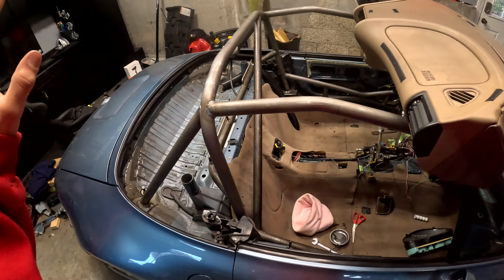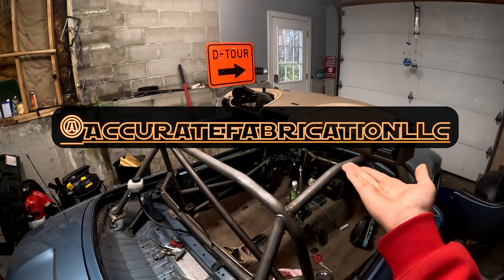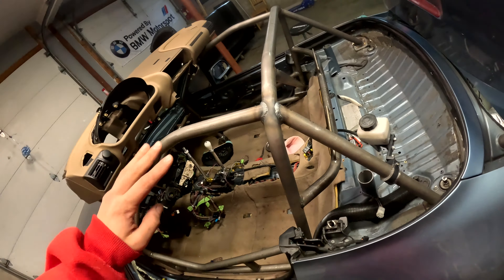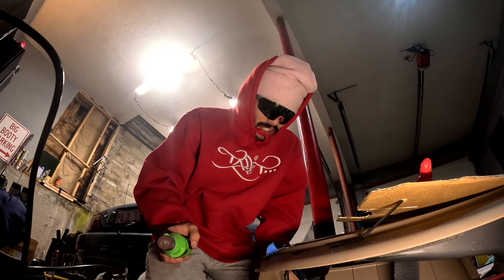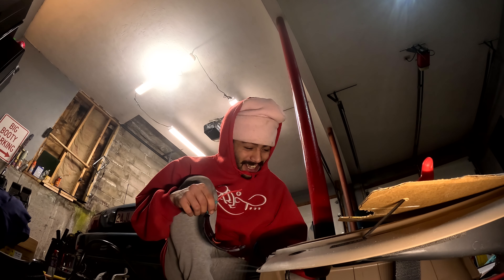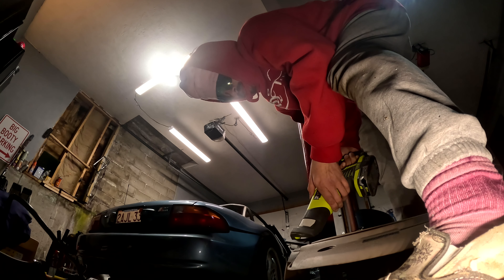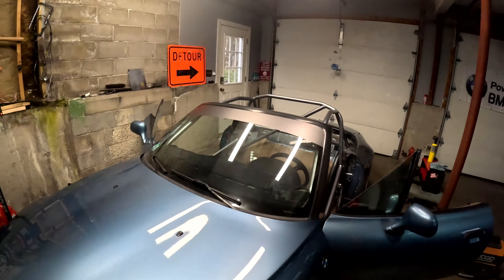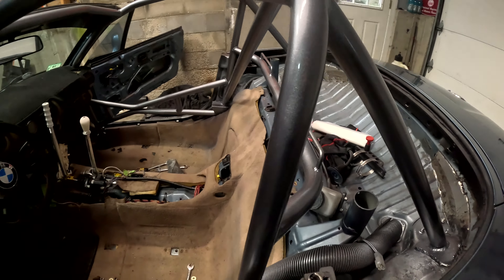CUTTING APART MY PERFECT DASH // BMW Z3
Its that time of season! First day back on track lock city drift  with the full cage, also some preeason prep clipped together. longer videos and more content incoming Like, Comment, Subscribe keep your eyes peeled for it all.